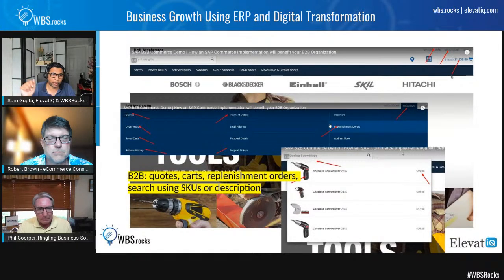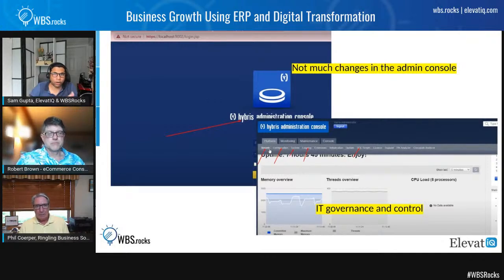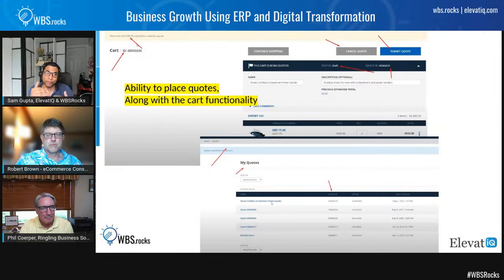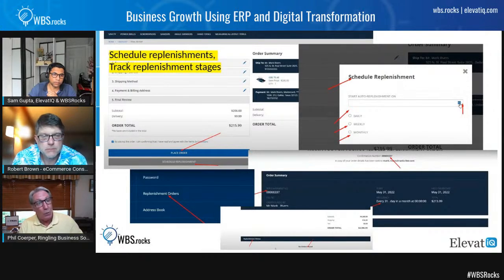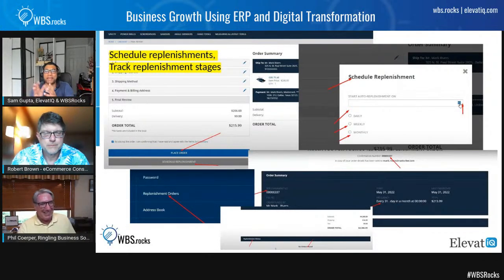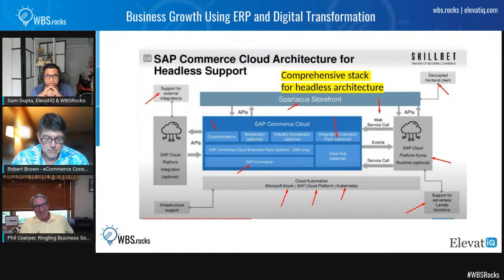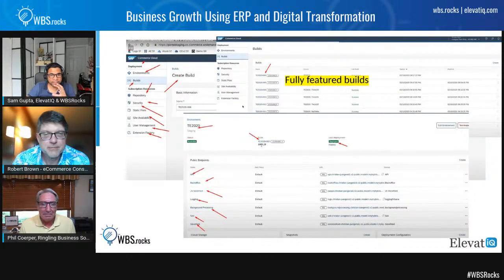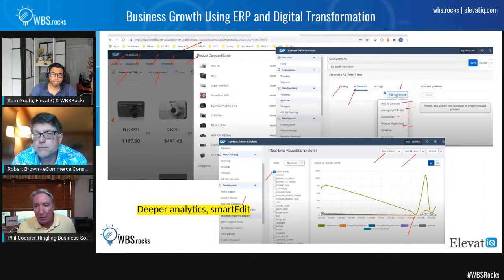SAP Commerce Cloud Independent Review | SAP Hybris Reviews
When people think of SAP Hybris, they are definitely not thinking of the modern stack such as React, headless, or PWA.

But SAP Commerce has come a long way in its capabilities and stack.

While it might not be as headless as some of the newer breeds of the tools, not many tools can match the enterprise-grade infrastructure capabilities of SAP Commerce Cloud.

SAP Commerce Cloud has one of the most robust B2B features that other platforms can hardly match.

And it is also a nice blend of headless with enterprise security in mind.

Let's hear from experts Phil Coerper, Robert Brown, and Sam Gupta as they share their insights on SAP Commerce Cloud.

You can check these sessions as audio podcasts on the following platforms.
🎧 Apple: t.ly/boU5
🎧 Google: t.ly/i56A

What comes to mind when you think of SAP Commerce Cloud?